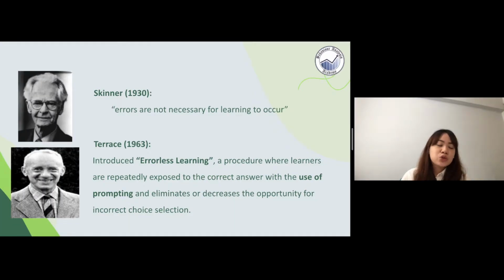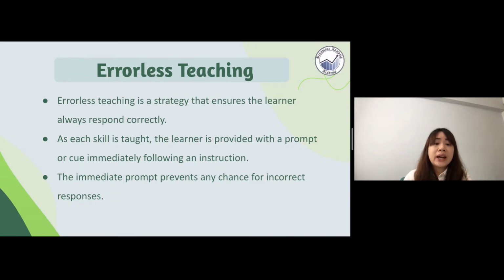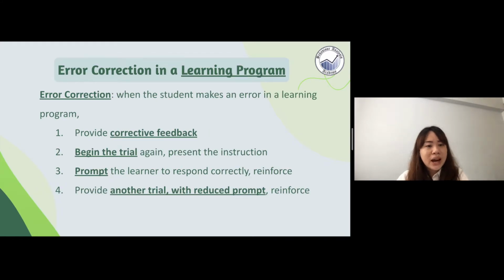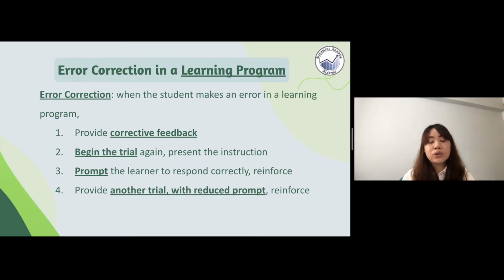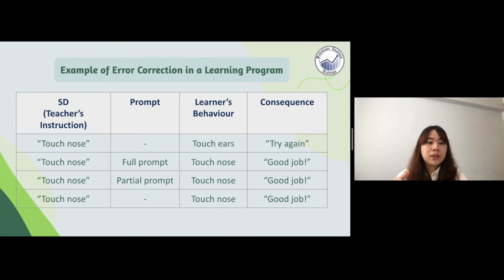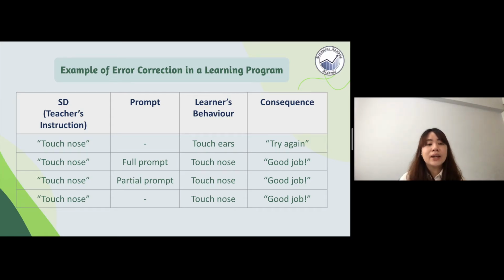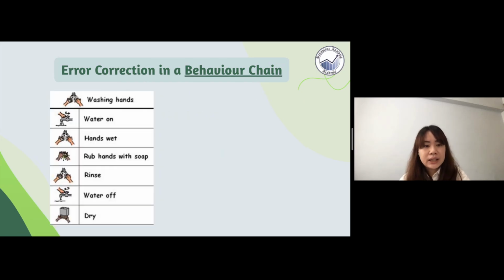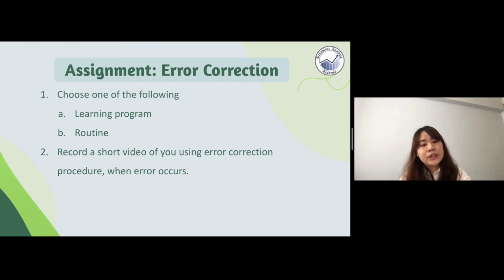6.11 Errorless Teaching and Error Correction